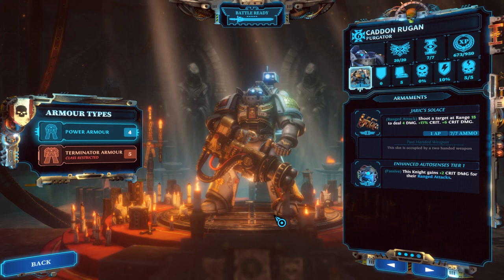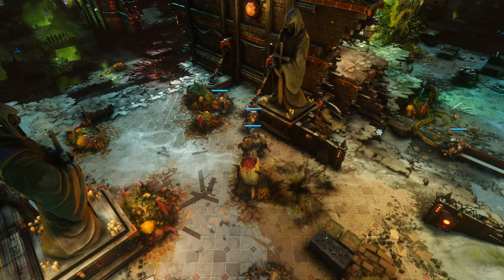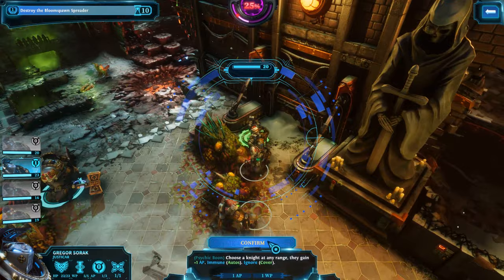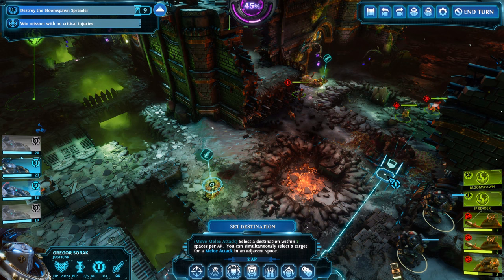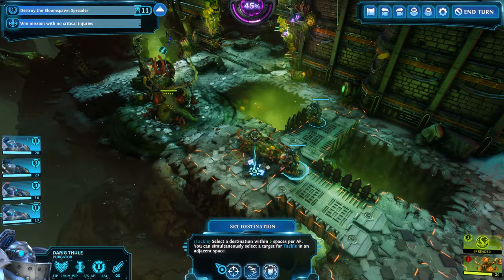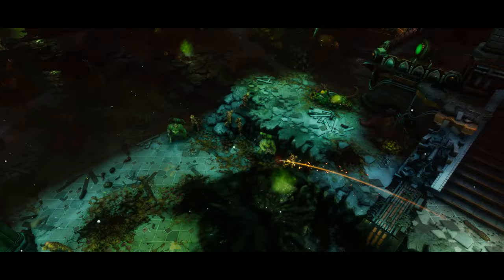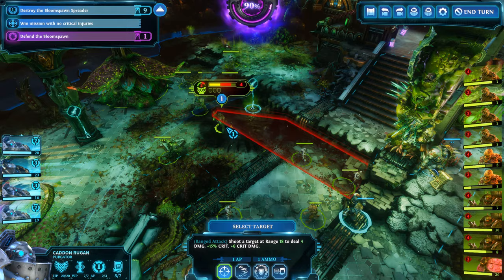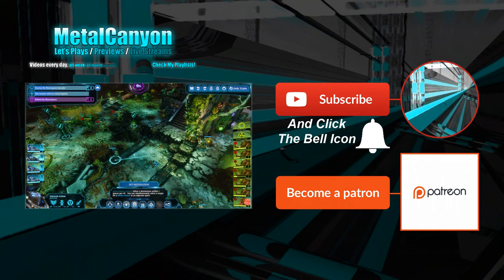Let's Play Warhammer 40,000: Chaos Gate - Daemonhunters (part 35 - Endless Hordes)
The enemies of man are many. And space marines are here to stop them!

"Lead humanity’s greatest weapon, the Grey Knights, in this fast-paced turn-based tactical RPG. Root out and purge a galaxy-spanning plague in a cinematic, story-driven campaign, using the tactics and talents of your own personalised squad of Daemonhunters."